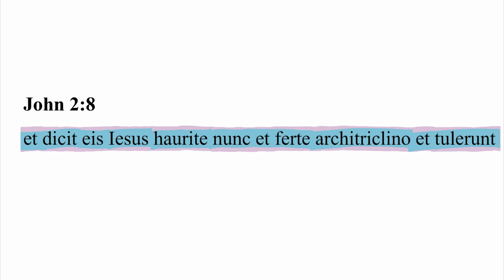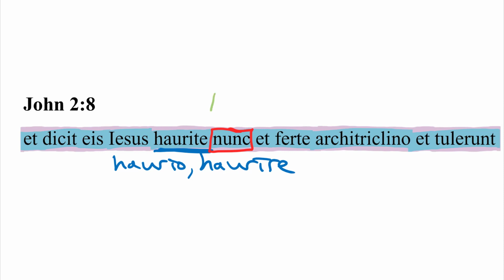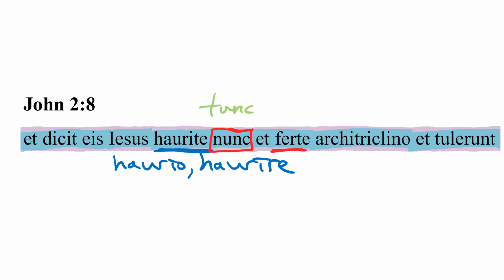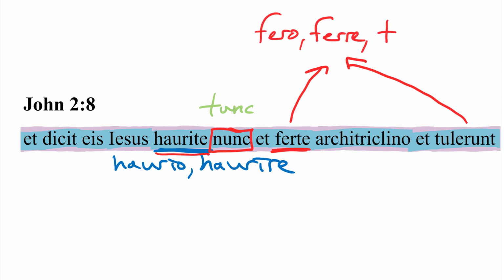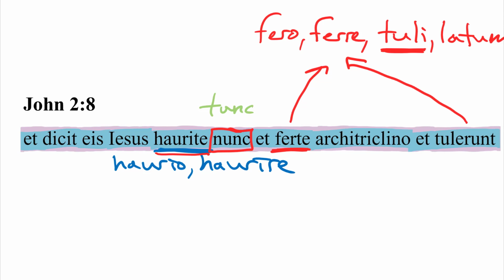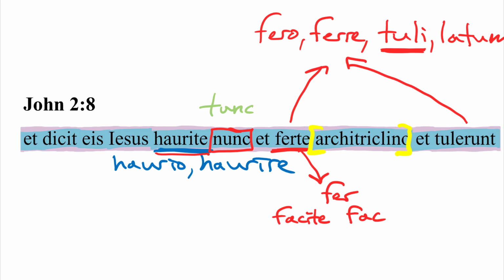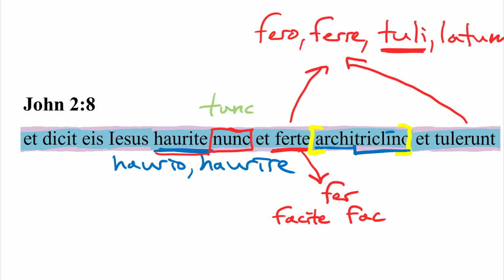John 2:8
The short “Daily Dose” videos on the Latin Vulgate of John are aimed at helping you hone and sharpen your Latin skills. Sign up for our free 2-minute video in which I talk through a single Latin verse. See dailydoseoflatin.com

Read the Latin Vulgate with Dr. Tyler Flatt!

"In principio erat Verbum et Verbum erat apud Deum et Deus erat Verbum"